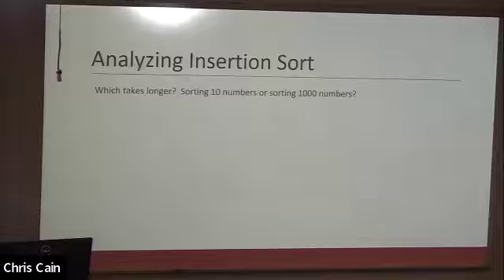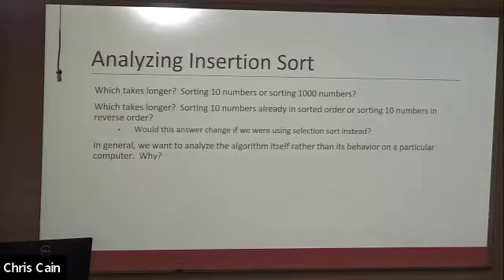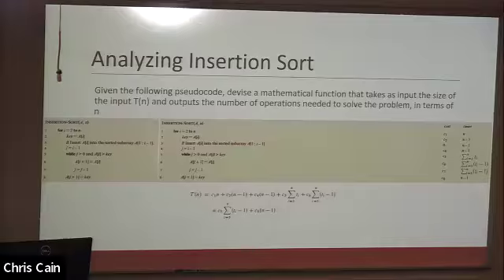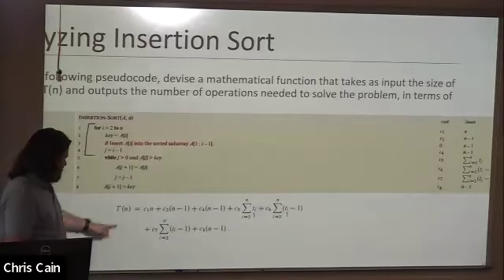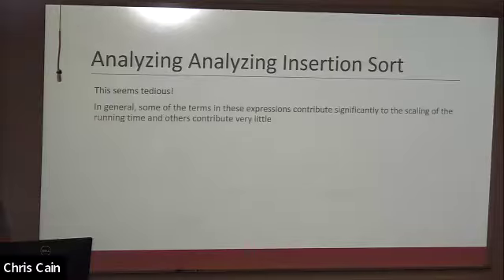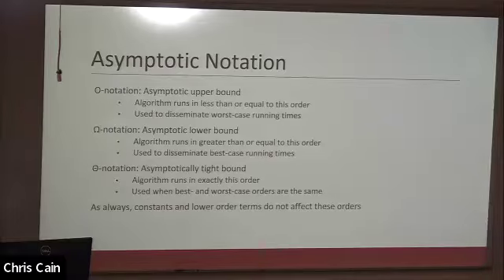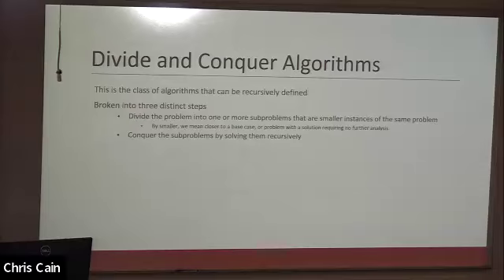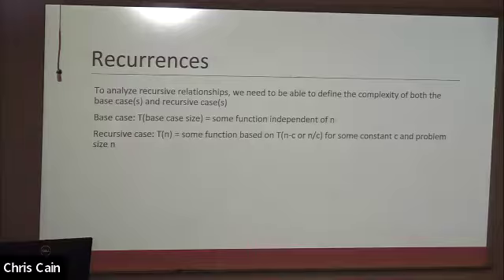CSCD 320 Apr 06 2026